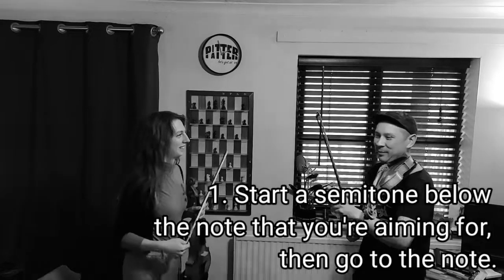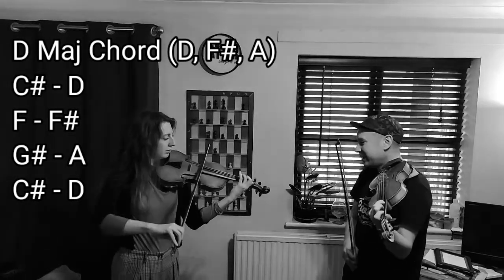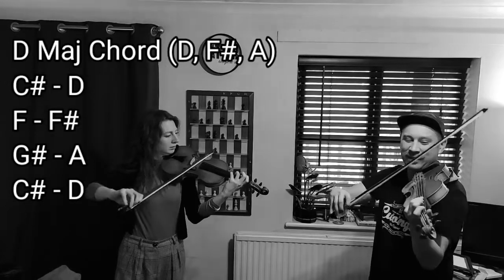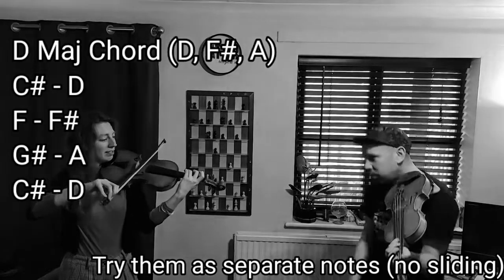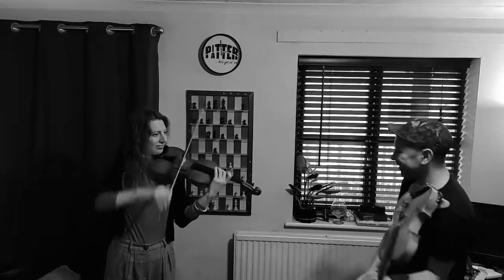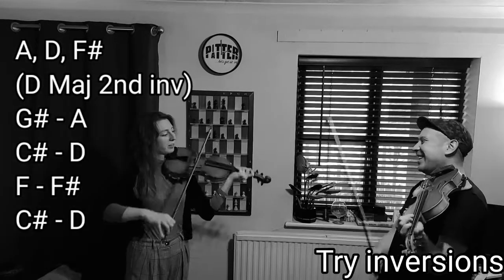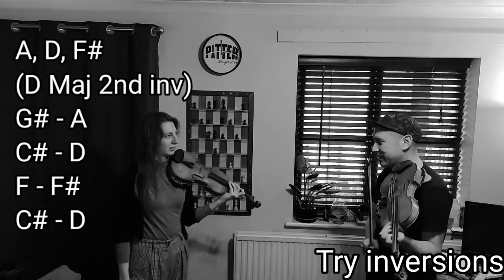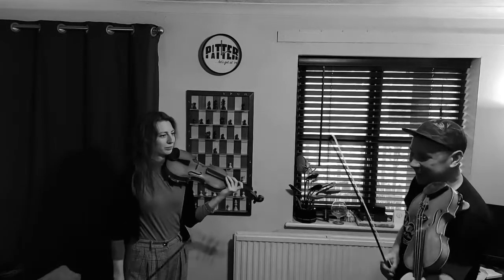AWESOME Blues Improvisation Violin Tutorial - Play Along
Play along with this violin tutorial in basic blues improvisation. Whiskey is optional...